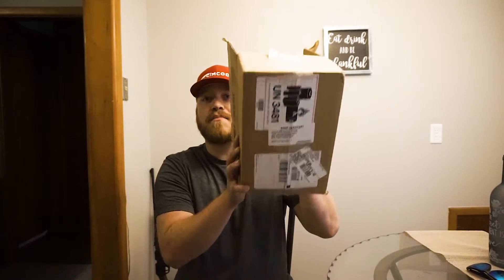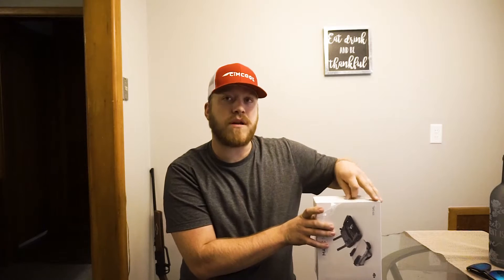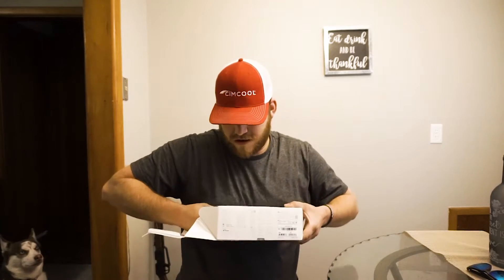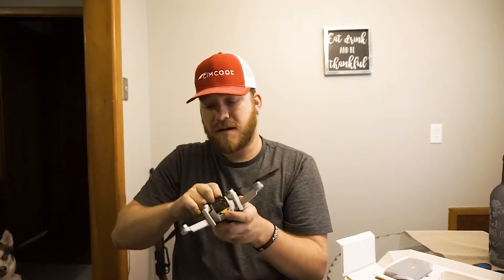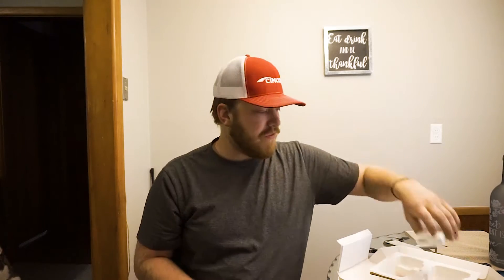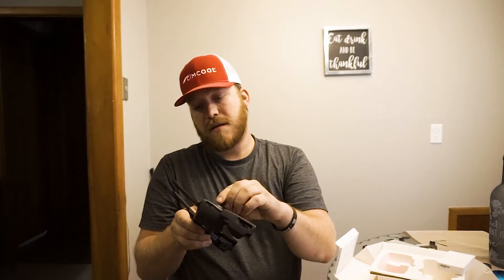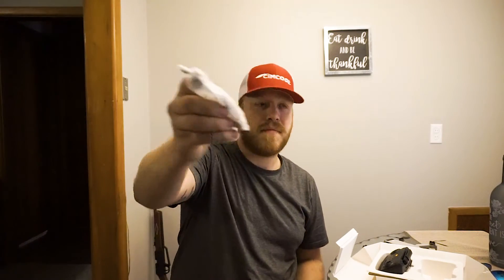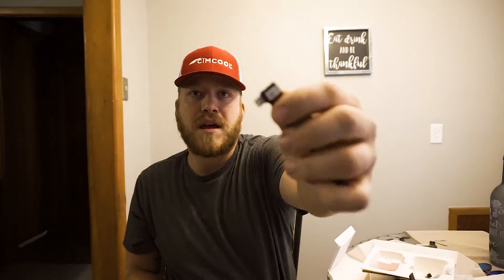Unboxing the dji Mavic Mini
ratta ratta ratta do you guys even read this crap comment boogie woogie if you did